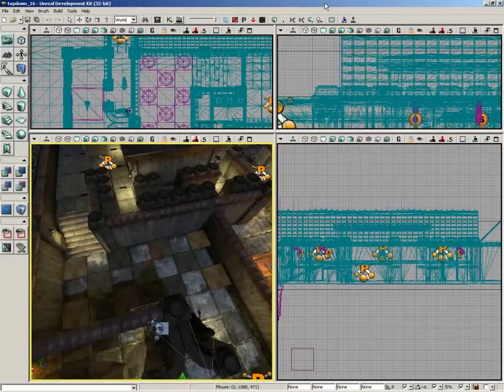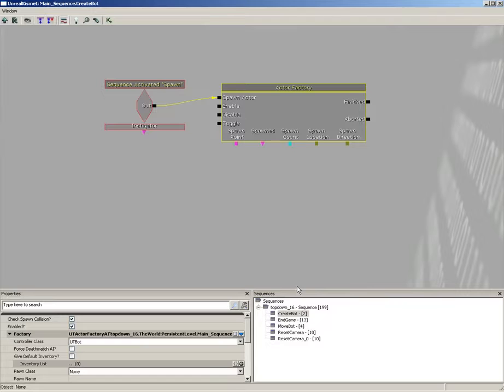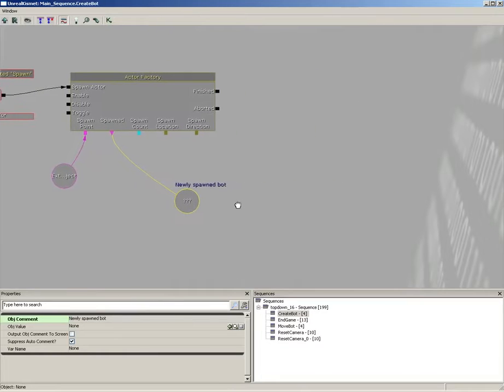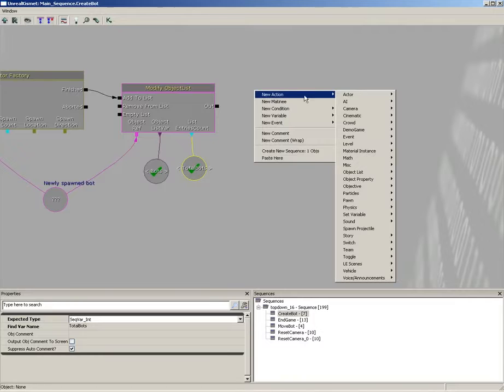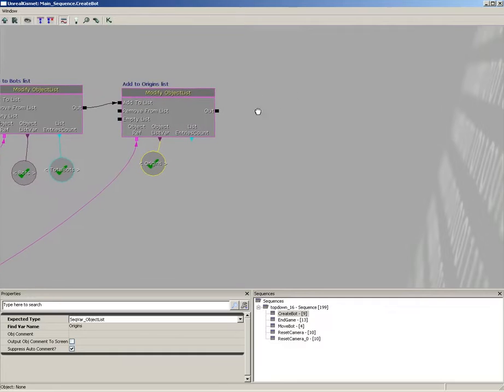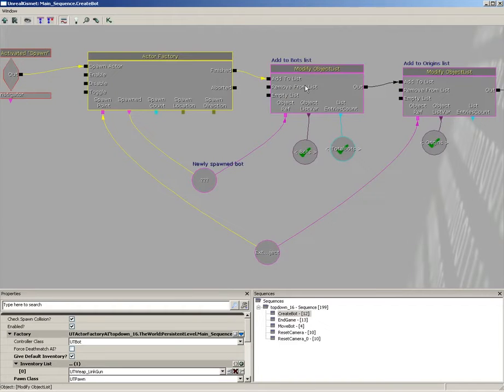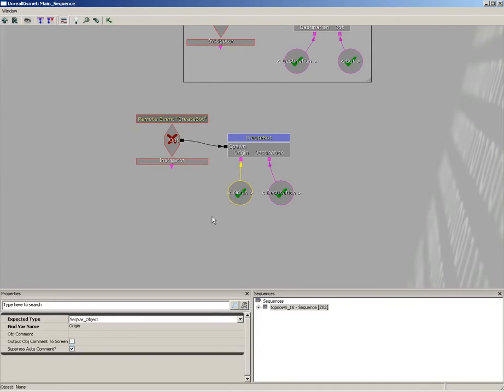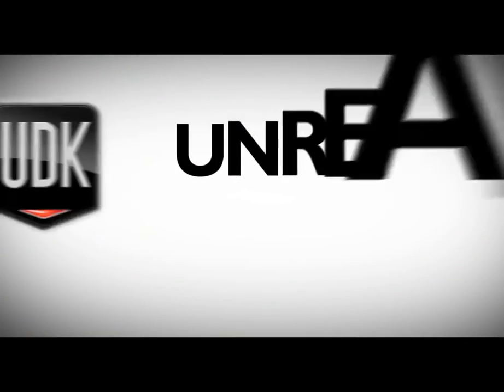🔴 Bot Spawning Behavior • Top-Down Game • Unreal Game Development (UDK) • Unreal Engine • (Pt. 161)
Learn Unreal Game Development - Top-Down Game - Bot Spawning Behavior.

At the very beginning of our game, we want our bot guardians to spawn. In this video, we add the necessary Kismet sequences to make this happen.